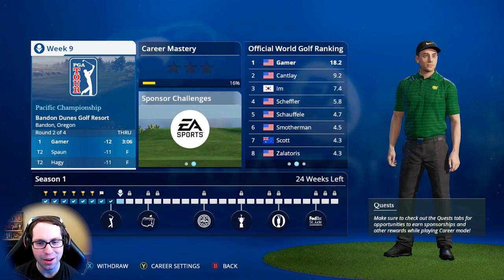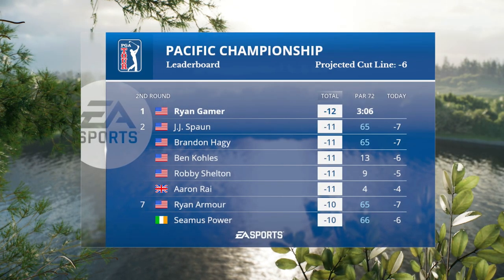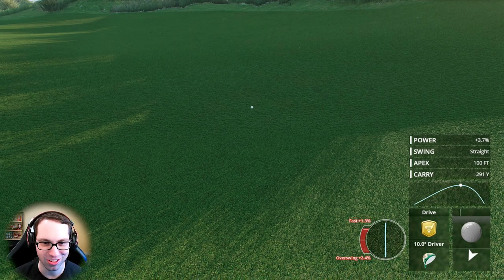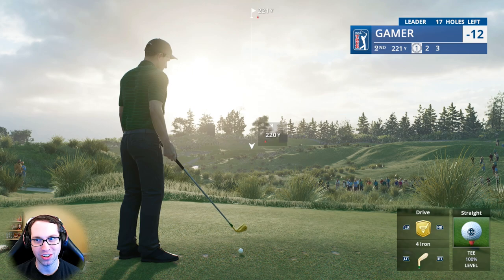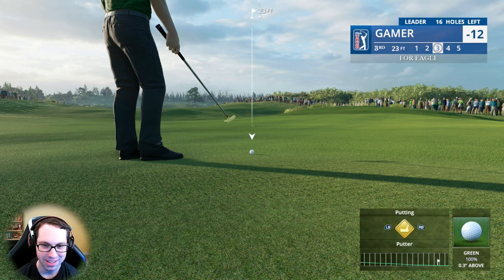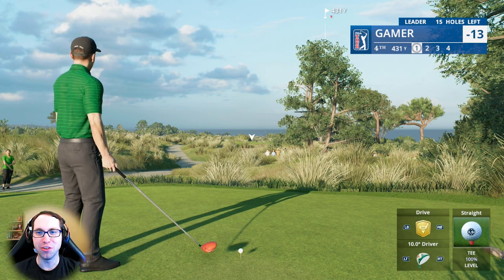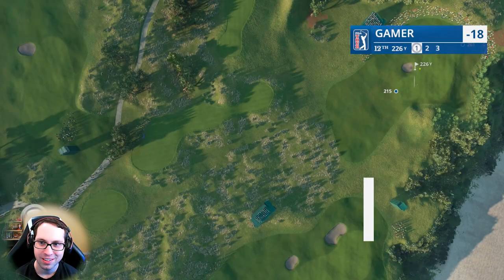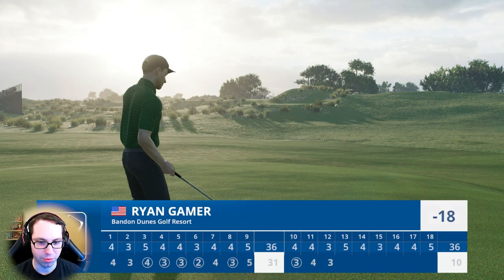PACIFIC CHAMPIONSHIP ROUND 2! EA Sports PGA Tour 2023 Career Mode Part 49!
EA Sports PGA Tour 2023 XBOX SERIES X Gameplay Career Mode Part 49: PGA Season 1 Week 9 PACIFIC CHAMPIONSHIP ROUND 2 at Bandon Dunes! Time Stamps are listed below! EA Sports PGA Tour Career full round and impressions!  EA play trial is live now and the game launched on April 7, 2023!  Checkout the full Ryan Gamer EA PGA Tour Career Mode Series in this playlist

Timestamps/Chapters in video:
1. Intro, Recap & Overview: 0:00 – 1:23
5. Front 9 of PACIFIC CHAMPIONSHIP ROUND 2!: 1:24 – 21:02
6. Back 9 of PACIFIC CHAMPIONSHIP ROUND 2!: 21:03

Song: Everglow and We March Together
Artist: Patrick Patrikios